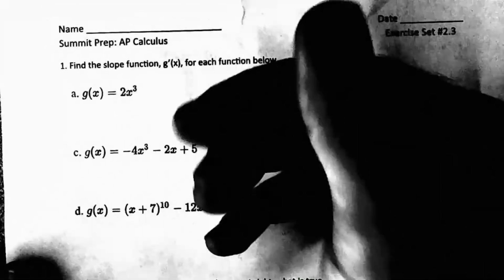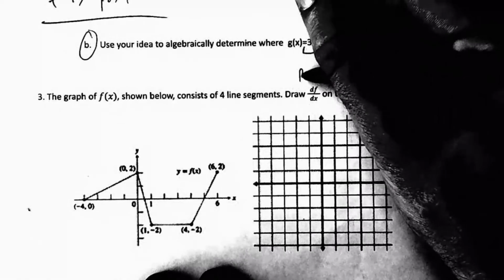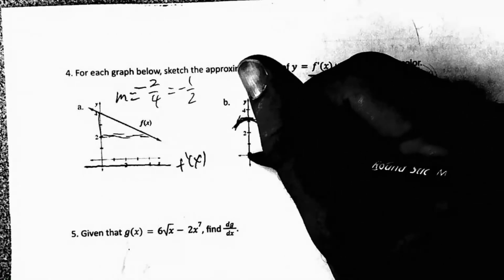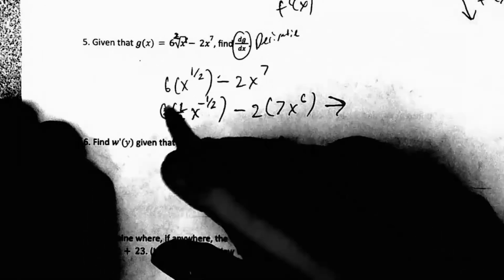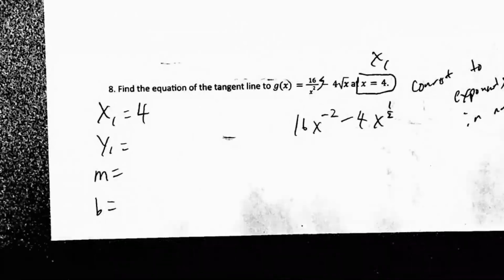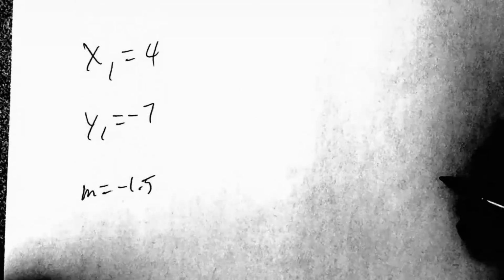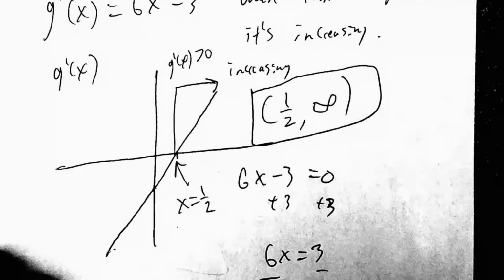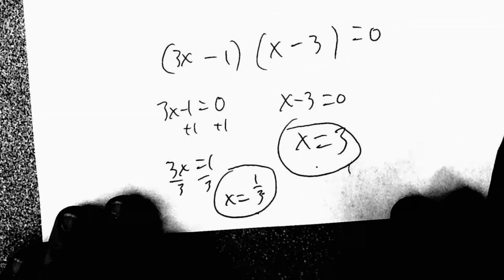AP Calc Exercise Set 2.3 Guide